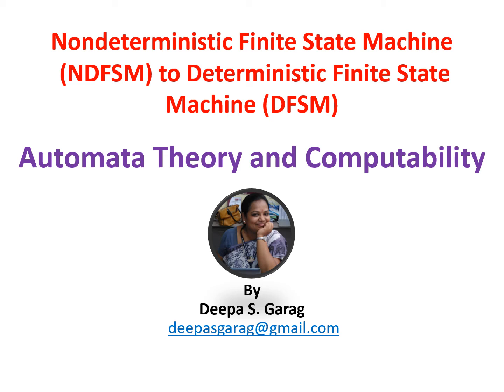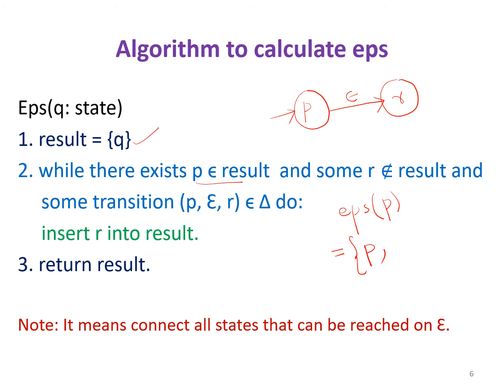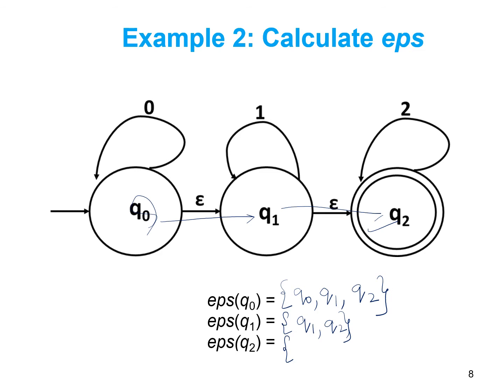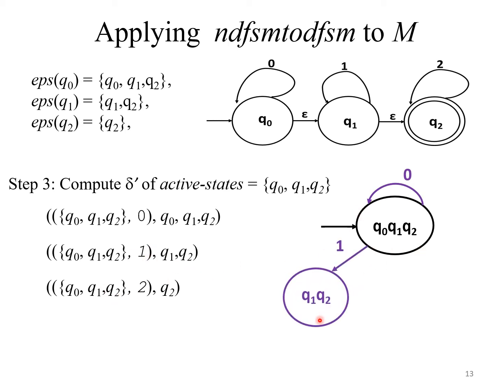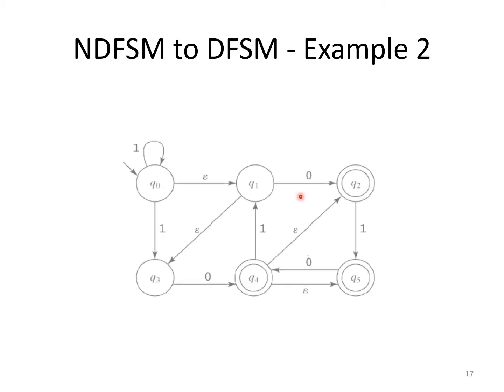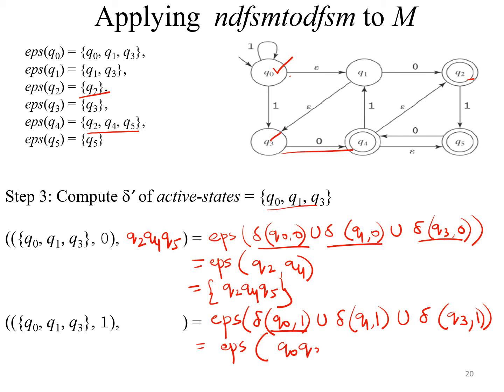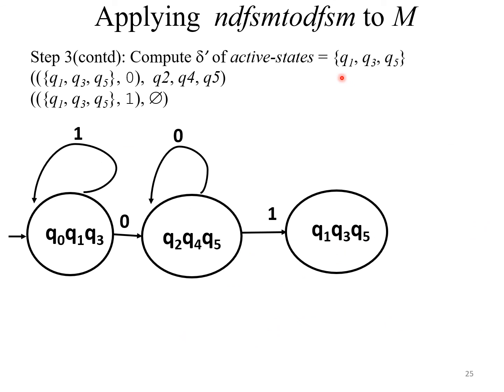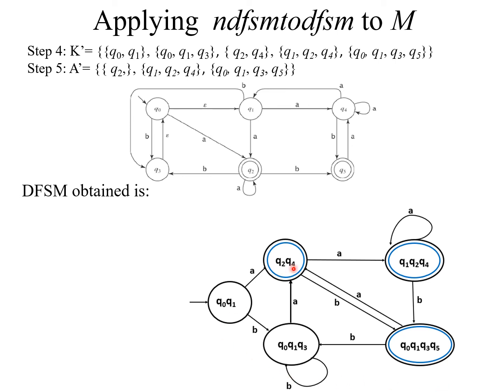ATC Module1 Lecture 6 NDFSM to DFSM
Automata Theory and Computability (ATC) Module 1- Lecture6–Nondeterministic Finite State Machine (NDFSM) to Deterministic Finite State Machine (DFSM)

Nondeterministic Finite State Machine (NDFSM) to Deterministic Finite State Machine (DFSM) of Module - I of Course: Automata Theory and Computability (ATC) with subject code 18CS54
Nondeterministic Finite State Machine (NDFSM) is also known as Nondeterministic Finite Automata (NFA)
Deterministic Finite State Machine (DFSM) is also known as Deterministic Finite Automata (DFA)